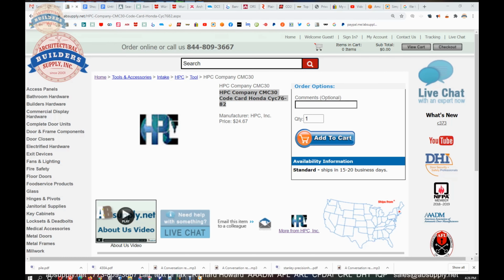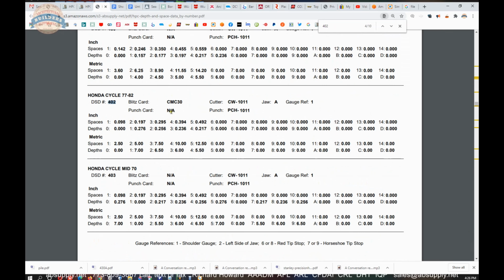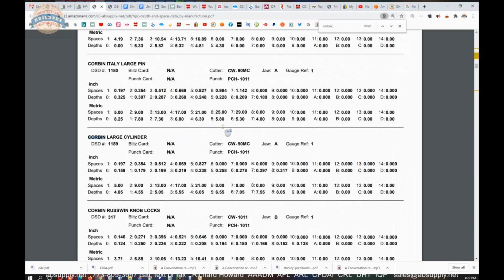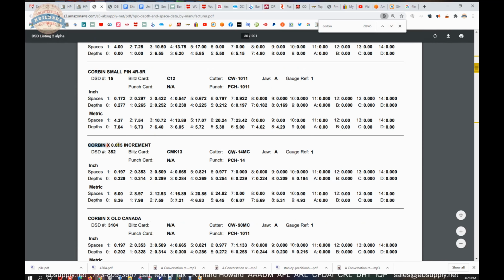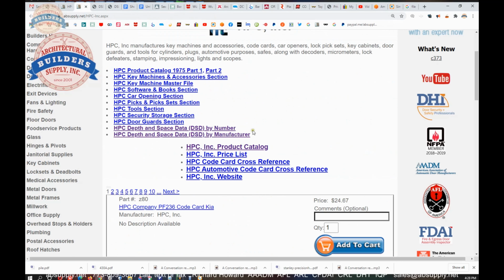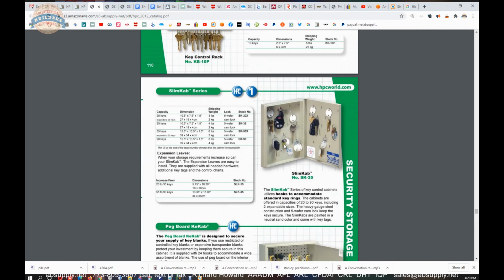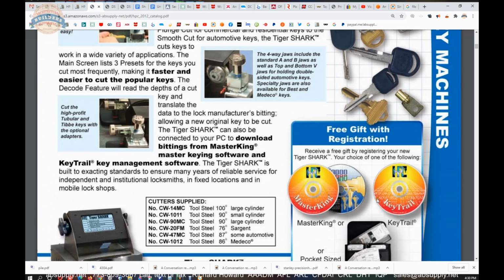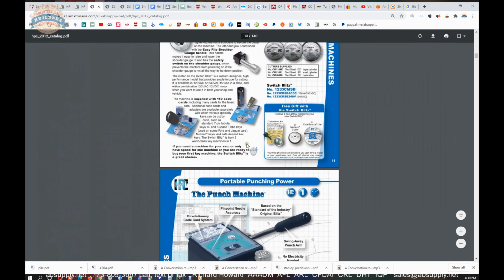HPC Company CMC30 Code Card Honda Cyc76 82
This video from absupply.net is to bring you a closer look at the HPC Company CMC30 Code Card Honda Cyc76 82 where we will visually review the item along with its dimensional properties and its intended uses.